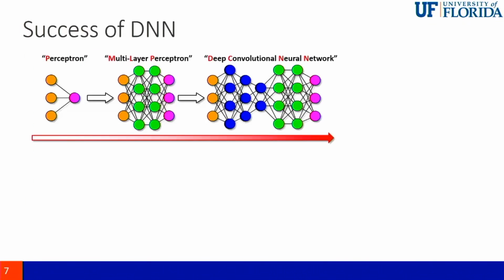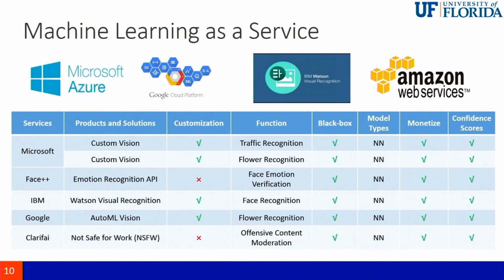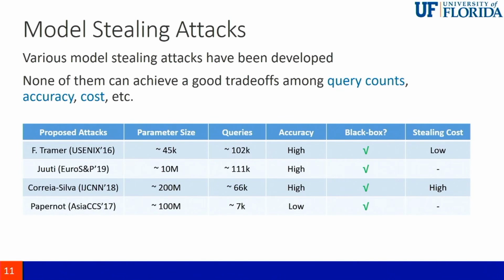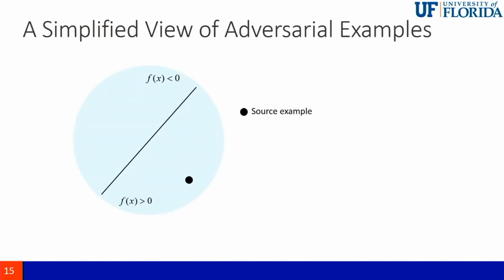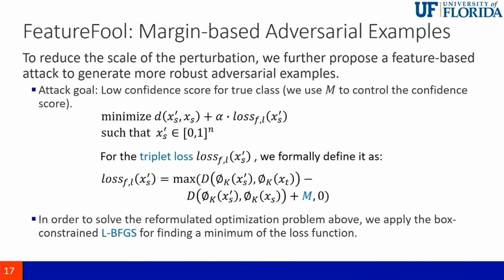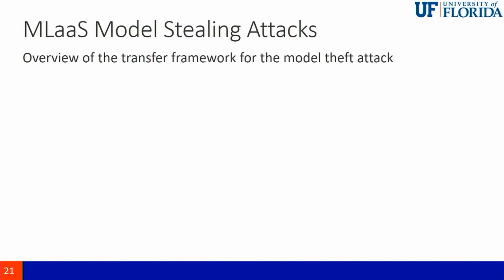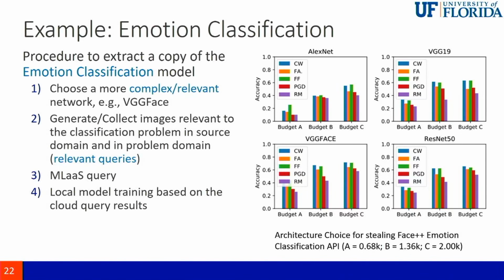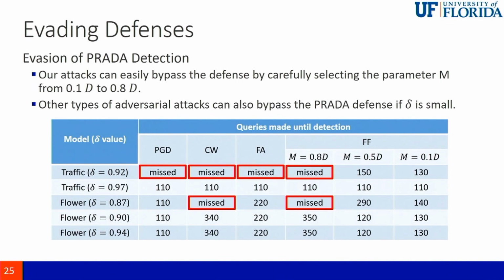CloudLeak: DNN Model Extractions from Commercial MLaaS Platforms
Yier Jin  |  Associate Professor, University of Florida
Honggang Yu  |  PhD Student, University of Florida
Tsung-Yi Ho  |  Professor, National Tsing Hua University
Date: Wednesday, August 5 | 10:00am-10:40am
Format: 40-Minute Briefings
Tracks:  AI, ML, & Data Science,  Cloud & Platform Security

Deep Neural Networks (DNN) have been widely deployed for a variety of tasks across many disciplines, for example, image processing, natural language processing, and voice recognition. However, creating a successful DNN model depends on the availability of huge amounts of data as well as enormous computing power, and the model training is often an arduously slow process. This presents a large barrier to those interested in utilizing a DNN. To meet the demands of users who may not have sufficient resources, cloud-based deep learning services arose as a cost-effective and flexible solution allowing users to complete their machine learning (ML) tasks efficiently. Machine Learning as a Service (MLaaS) platform providers may spend great effort collecting data and training models, and thus want to keep them proprietary. The DNN models of MLaaS platforms can only be used as web-based API interface and thus is isolated from users. In this work, we develop a novel type of attack that allows the adversary to easily extract the large-scale DNN models from various cloud-based MLaaS platforms, which are hosted by Microsoft, Face++, IBM, Google and Clarifai.